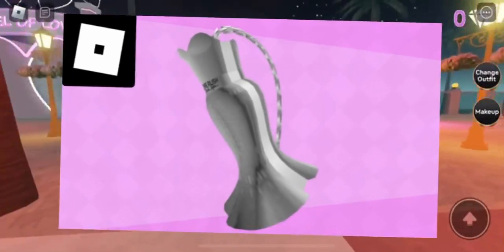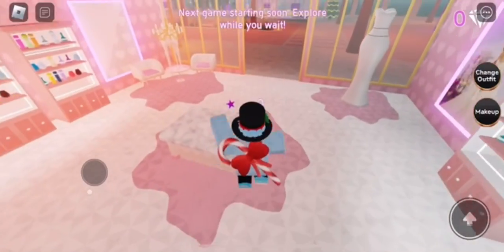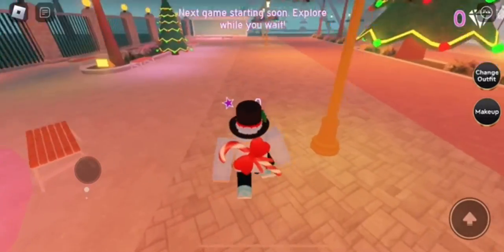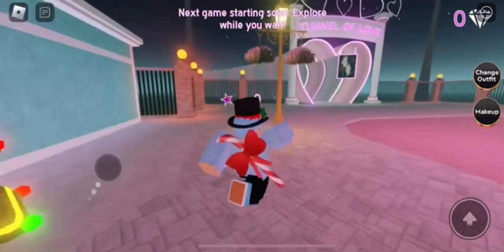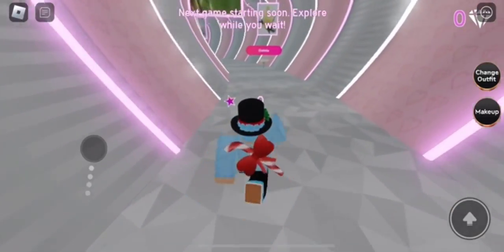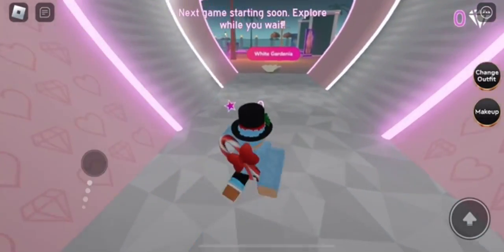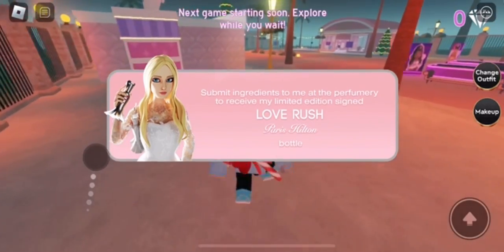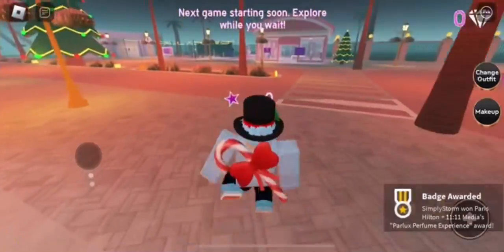[EVENT] How To Get The *FREE* Paris Hilton Perfume Bag | ROBLOX Paris World ^^